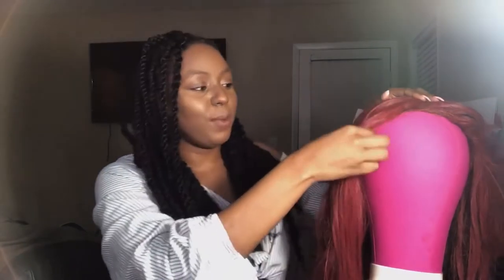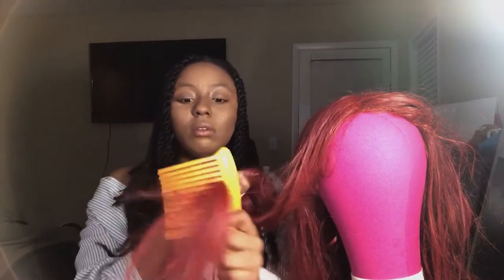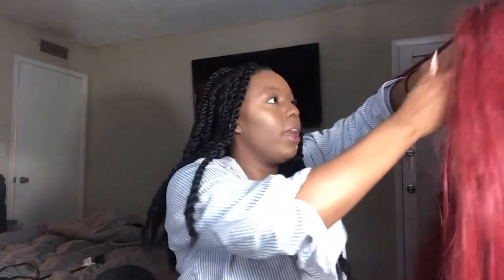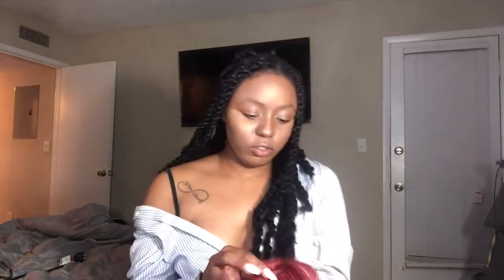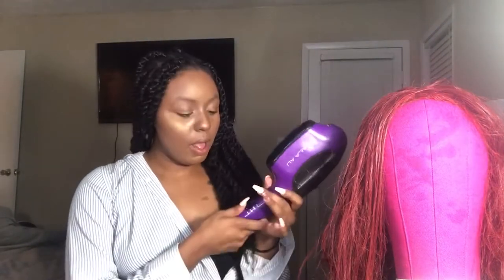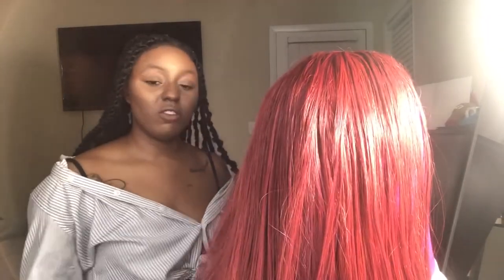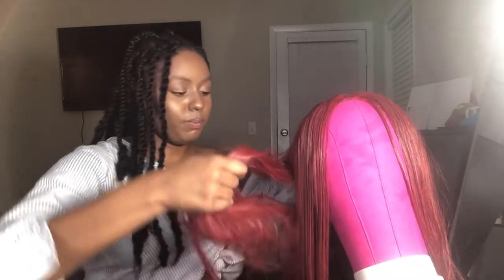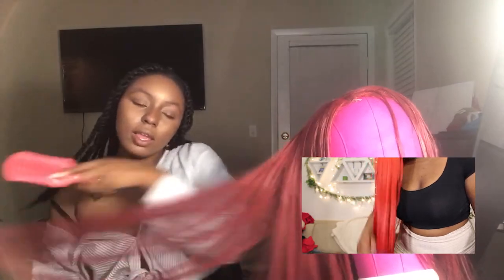Reviving my Synthetic wig\| VIEW & DO!!!!!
ITEMS needed for video
Fabric Softener
BOWL
SINK
BOILING WATER
COMB
BLOW DRYER
FLATIRON
Synthetic wig